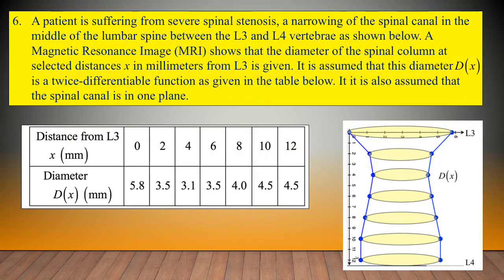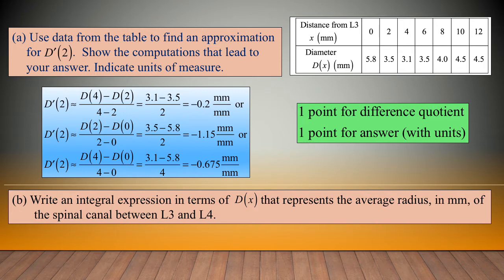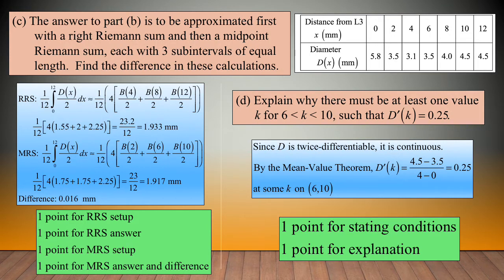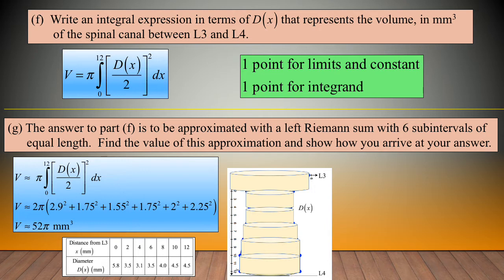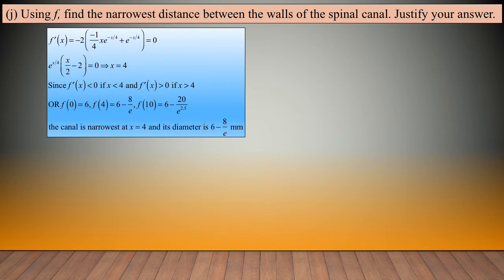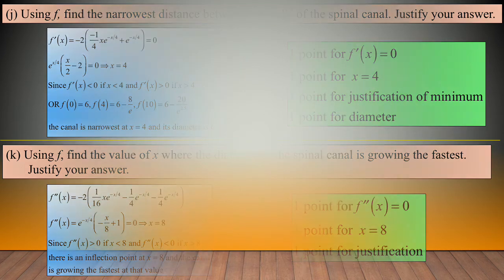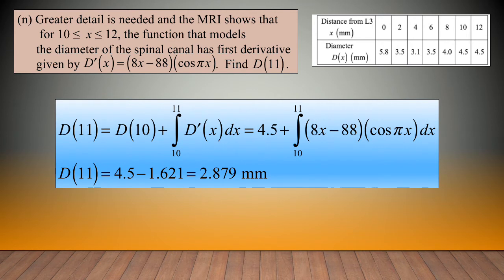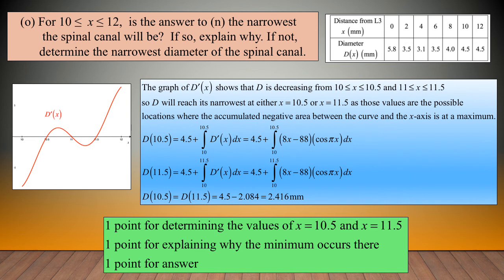MasterMathMentor Super Free Response AB06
A Riemann Sum and Volume problem based on a painful personal experience.